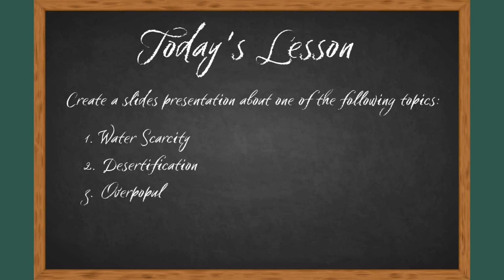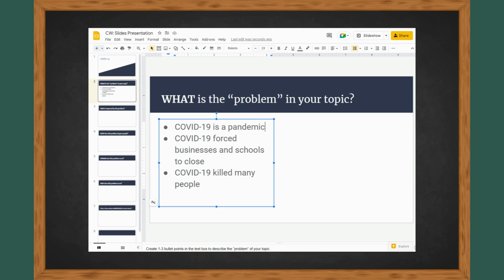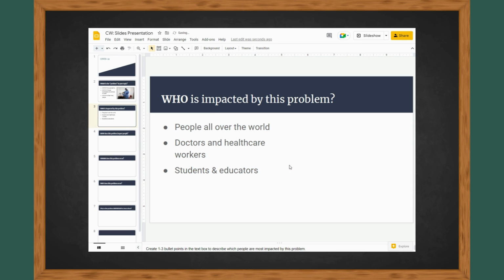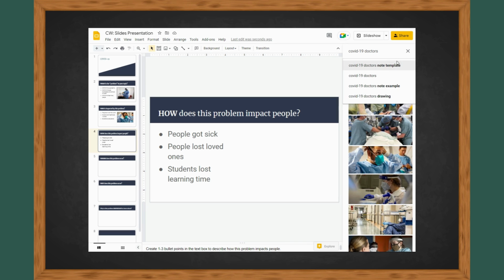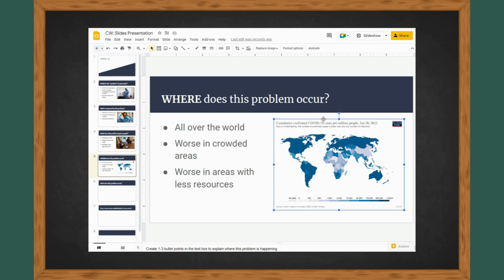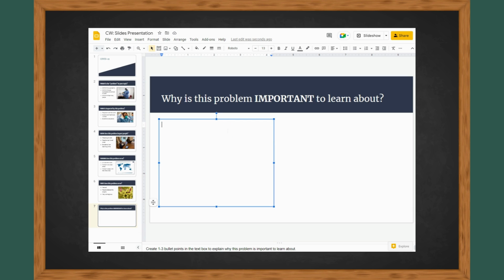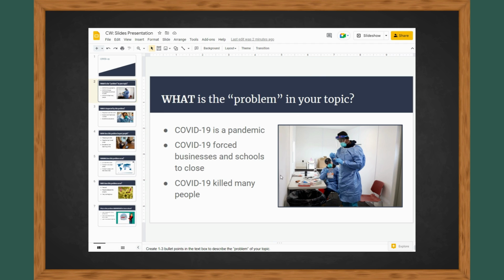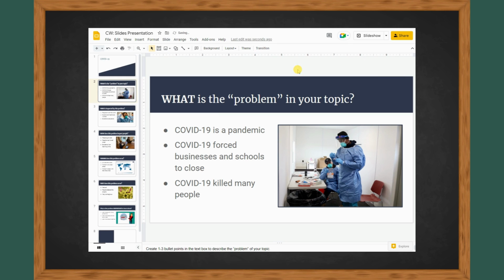Slides Presentation Project (Full Lesson & Walkthrough)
Use this video with your class to create a Google Slides presentation about a problem. The suggested topics in the video are: Water Scarcity, Desertification, Overpopulation, and Loss of the Coral Reefs.

This project is aligned to the New York State 6th Grade Social Studies Curriculum (Unit 1), but can be repurposed for any social studies class.

00:00 Choose a Topic/Problem
00:52 Create a Title & Choose a Theme
02:35  What is your problem?
06:50 Who is impacted by your problem?
10:41 How are people impacted by your problem?
13:44 Where does this problem occur?
17:13 Why does this problem occur?
20:22 Why is this important to learn about?
23:08 The Finishing Touches